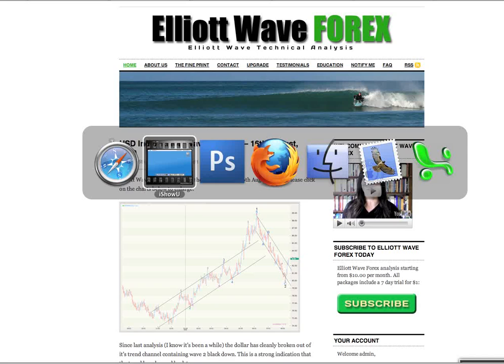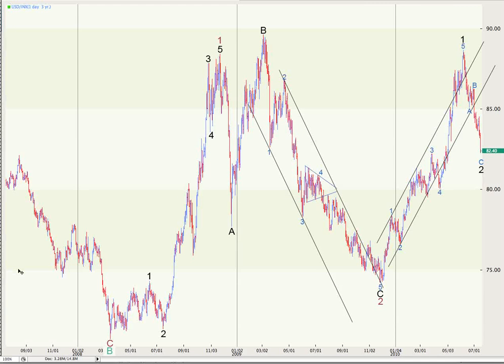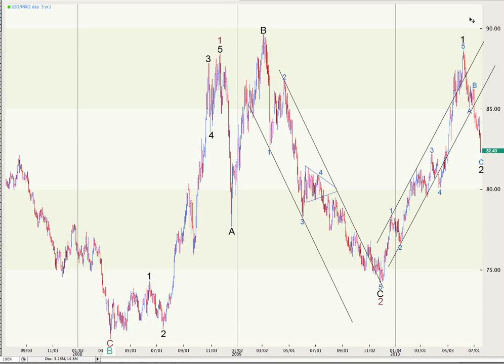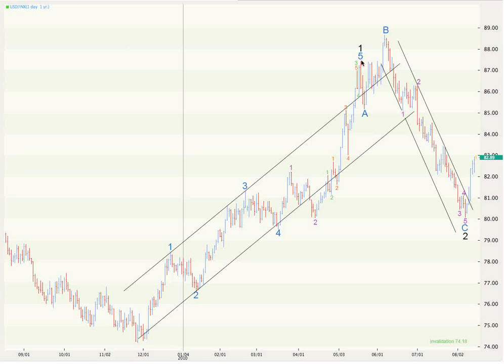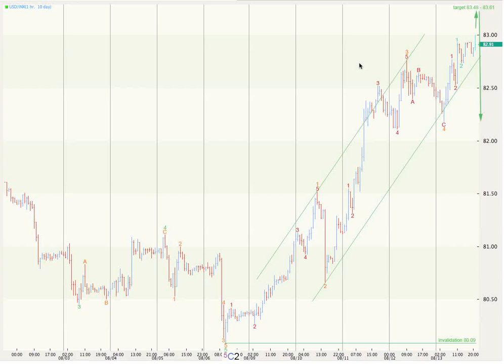USD Index Forex Elliott Wave Analysis - 16th Aug, 2010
Elliott wave technical analysis of the US dollar index for Monday 16th August, 2010